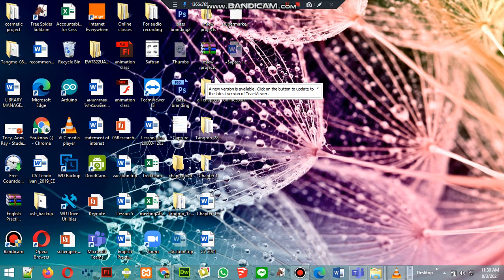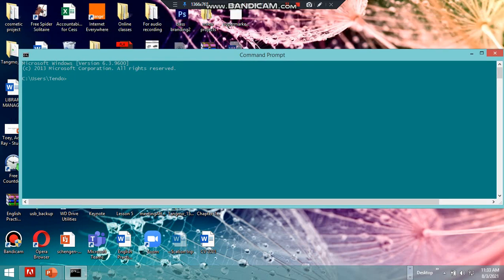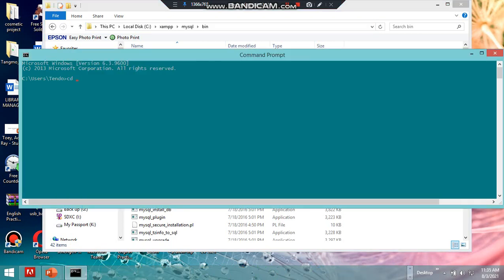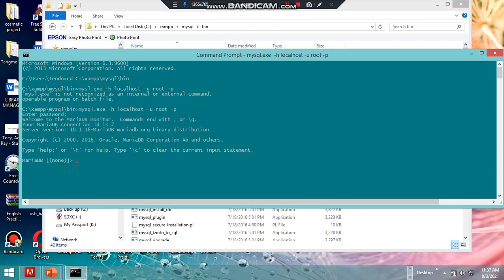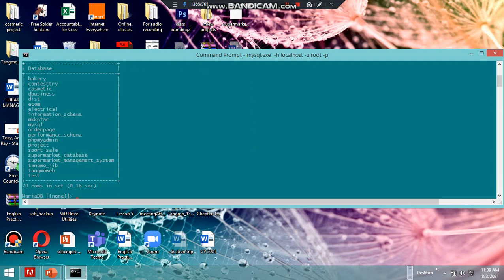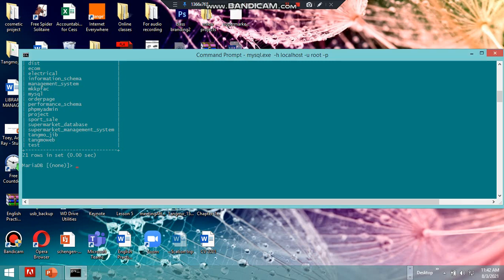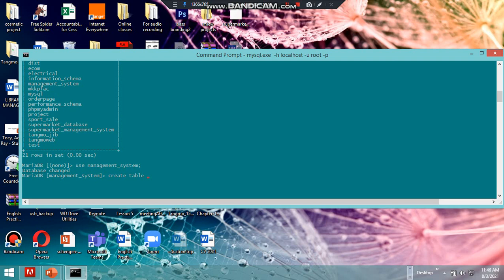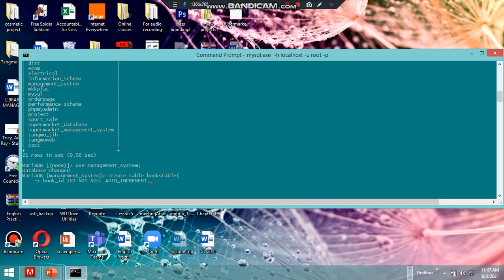3 Create Database and tables for the database